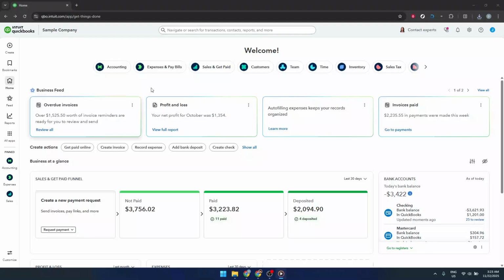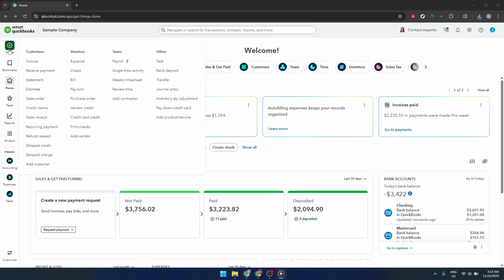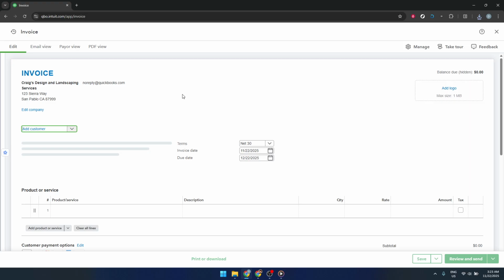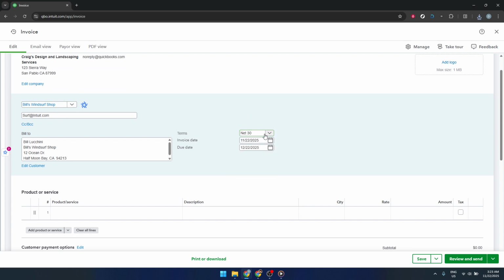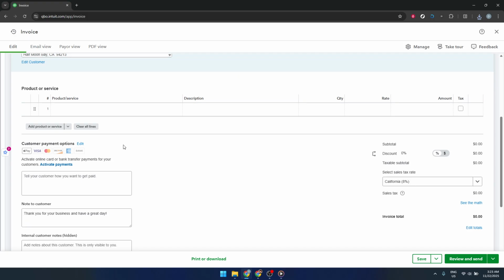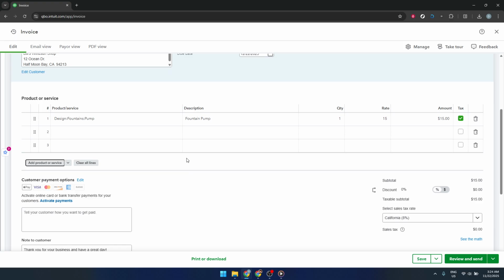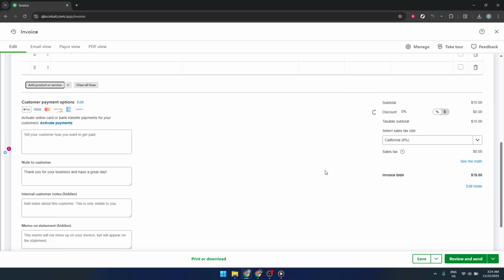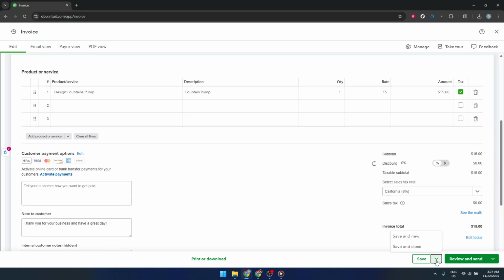How To Create An Invoice Billable Time & Expenses In QuickBooks Online [2025 Guide]